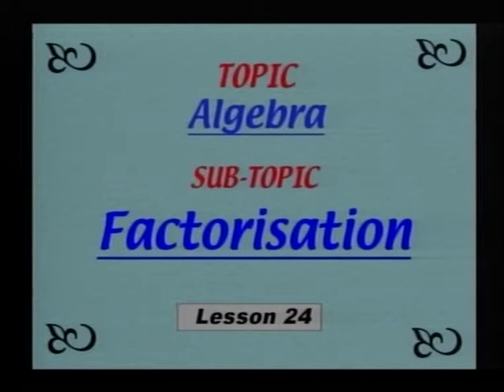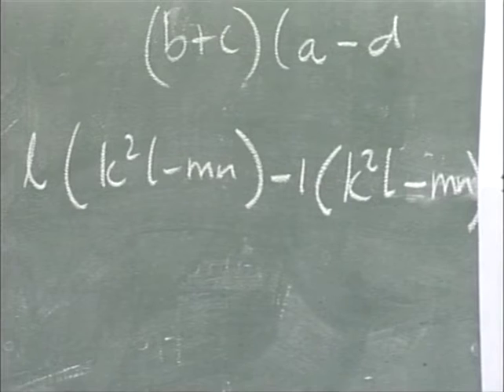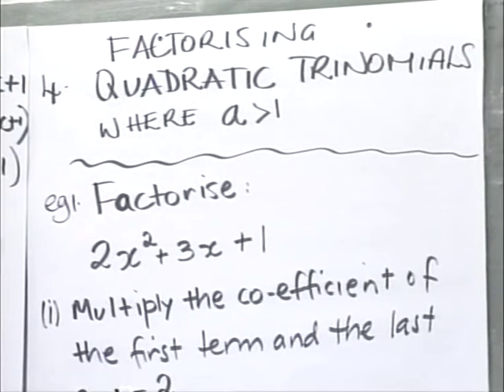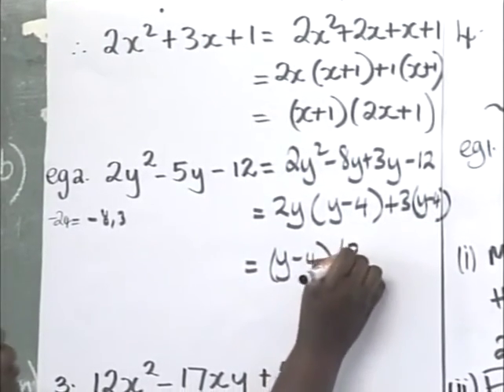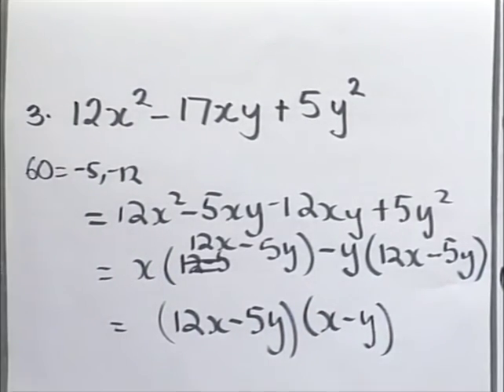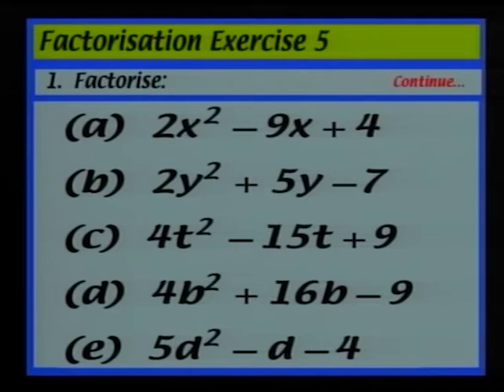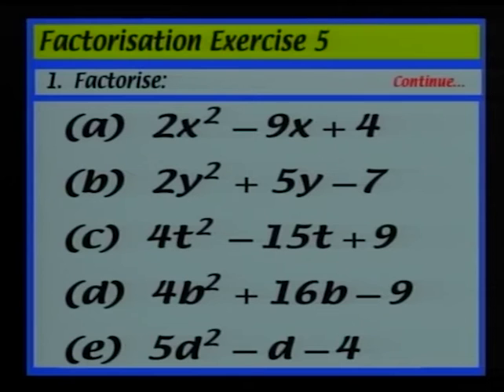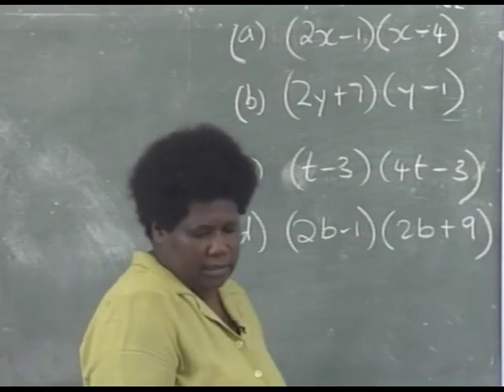Grade 11 - Mathematics - Lesson 24 - Factorization 3